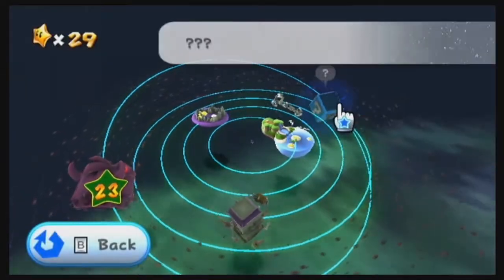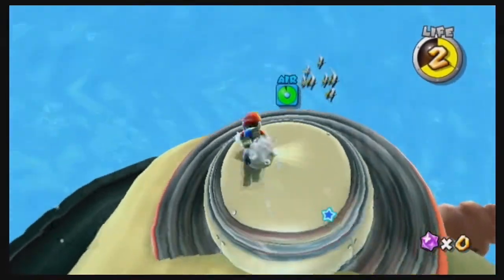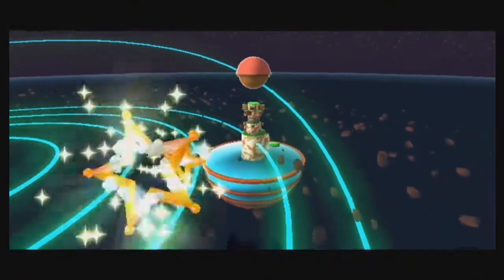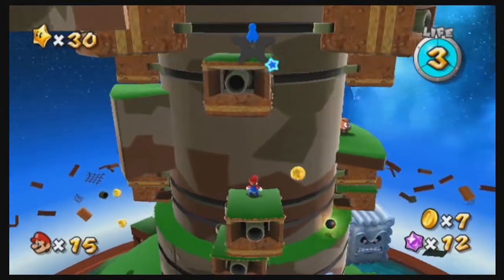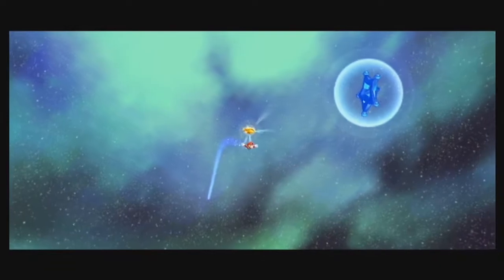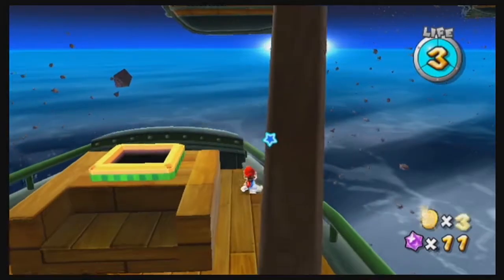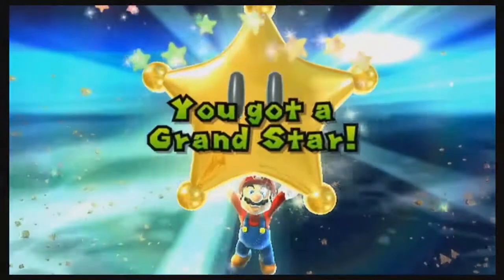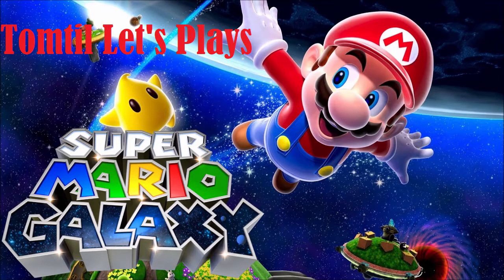Super Mario Galaxy Let's Play Part 10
Part 10 of my Super Mario Galaxy LP! Today we head through Drip Drop Galaxy and Buoy Base Galaxy! We also take on Bowser Jr and we open the next hub world of the game, The Bedroom!